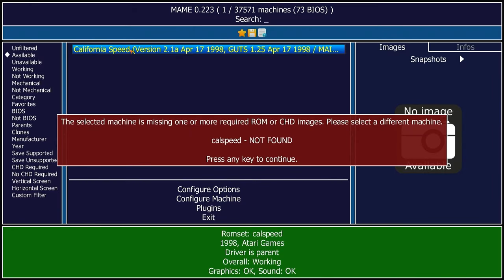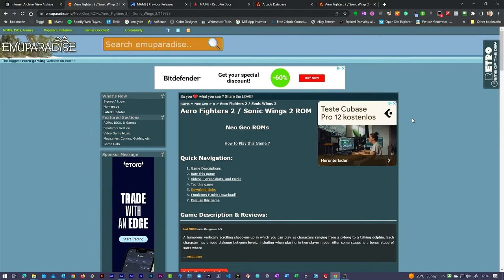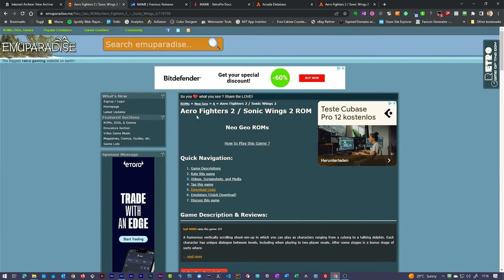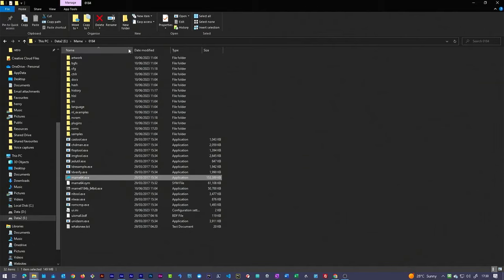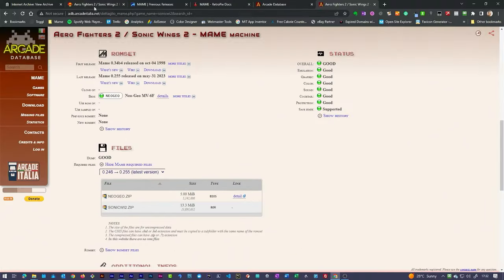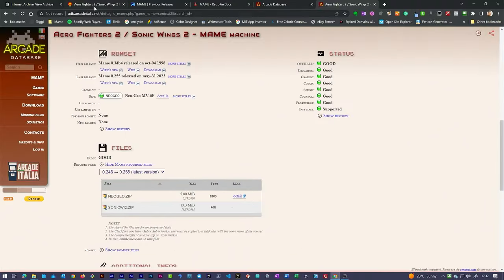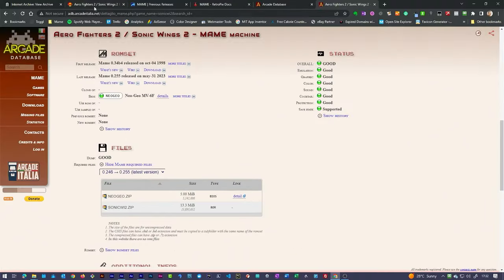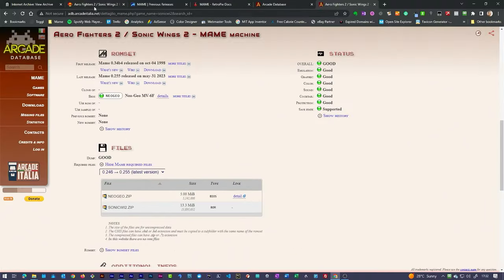Fix Mame Games - missing files, CHD, wrong versions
Getting Mame  games to run can be difficult. But there is a simple process you can follow to fix any issues. In this tutorial I'll show you how to identify the problem, find the missing files, install the correct versions and get the games working.

Don't forget to visit the main project page for more information and full details on where to find the files you need.

0:00 Introduction
1:53 Some basic tips to get started
3:40 Install file that needs a BIOS
6:10 Identify missing files
10:35 Wrong Mame versions
14:11 Other missing files
17:00 CHD files